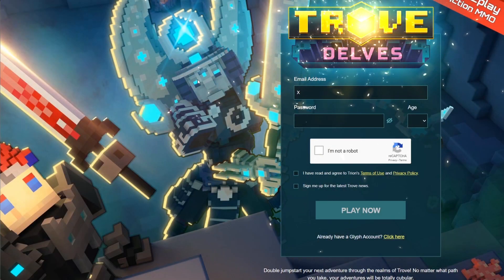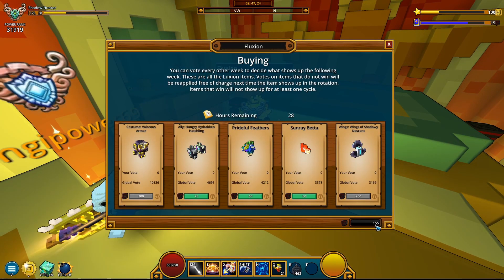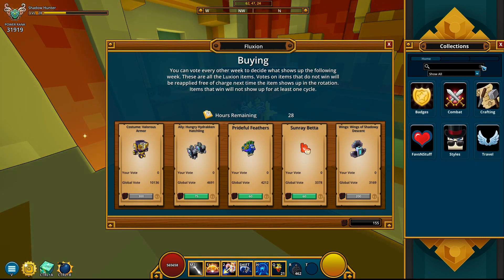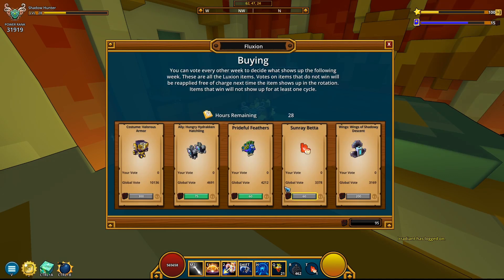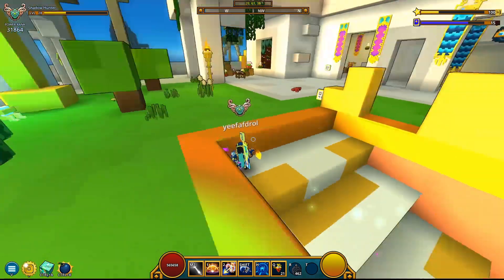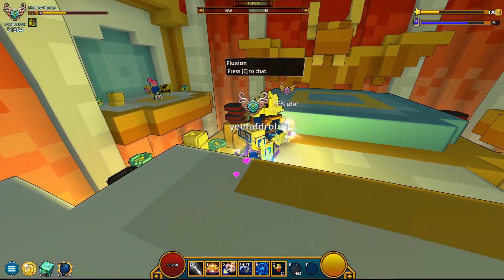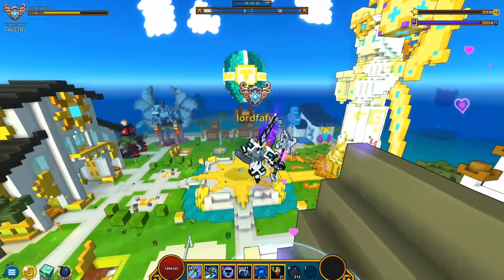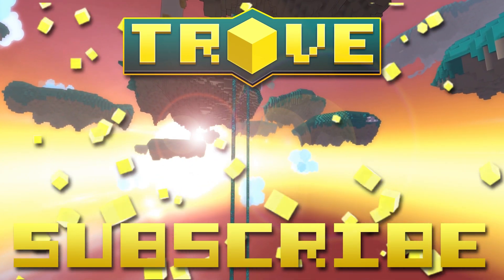GOT 50 MASTERY POINTS FROM FLUXION !!